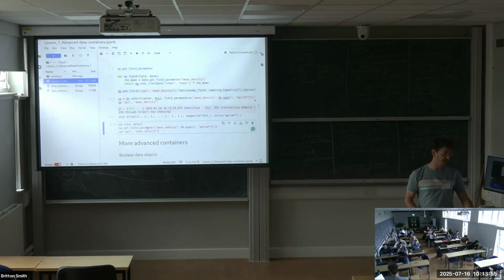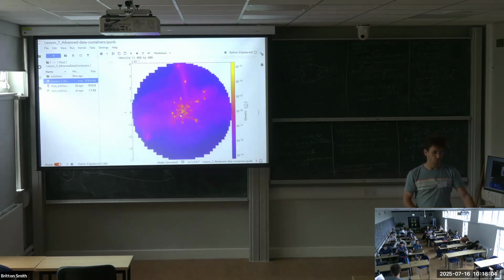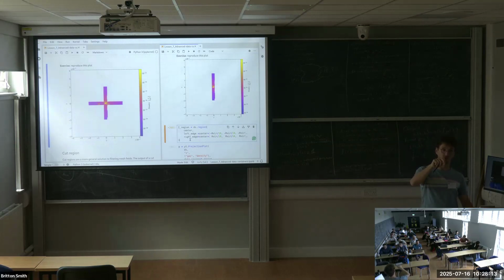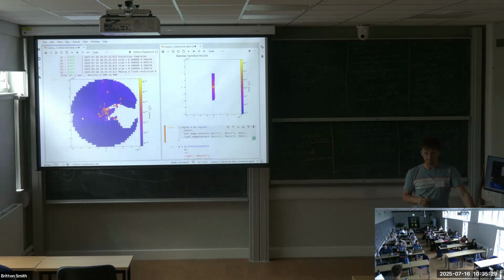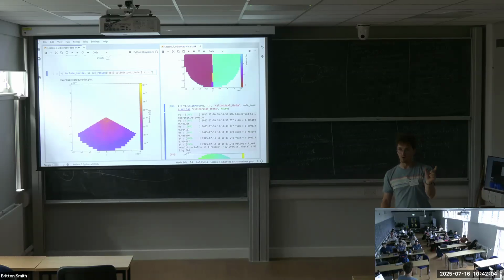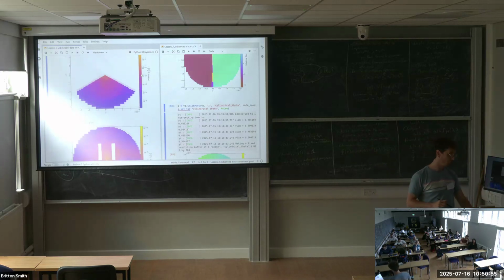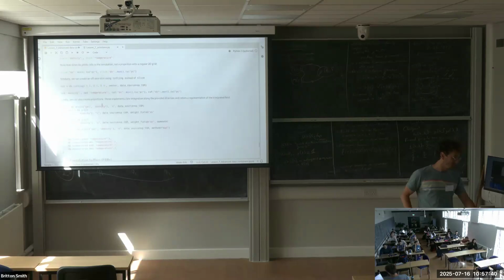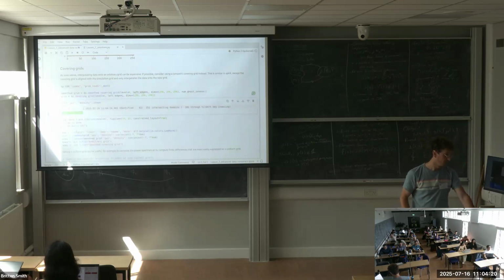yt Workshop 2025 - Day 2 - Lesson 7 - Advanced Data Containers - Corentin Cadiou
NOTE!  The picture does not start until 11:30.  But it does show up!  We promise.

Advanced data containers, from the 2025 Higgs Centre yt workshop on July 16, 2025.